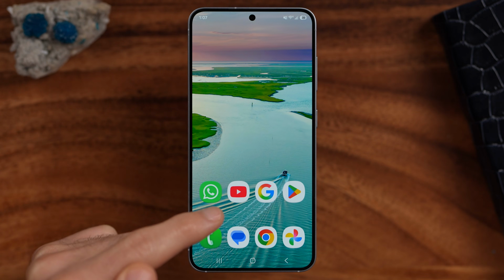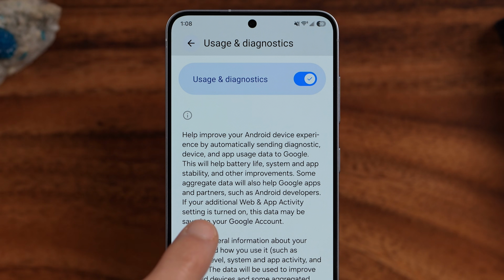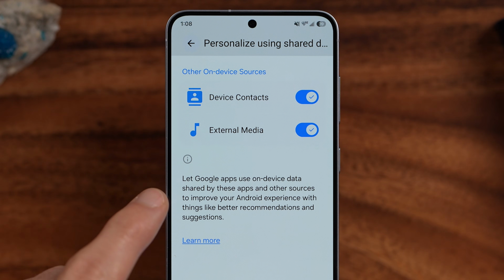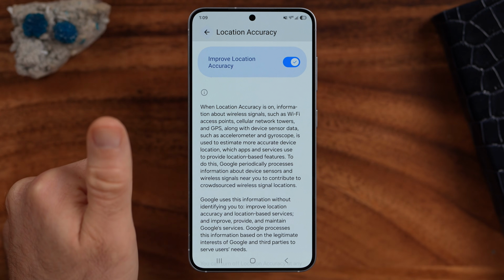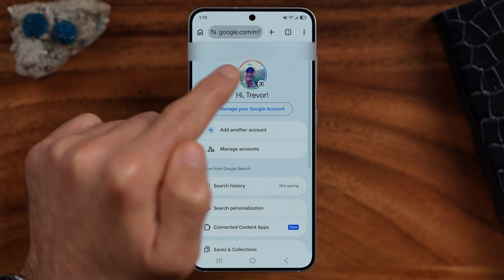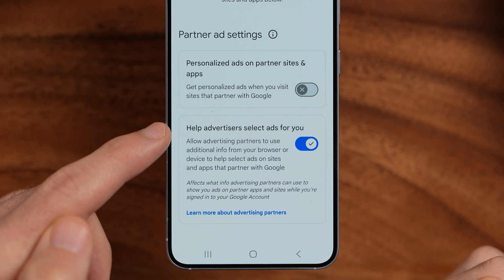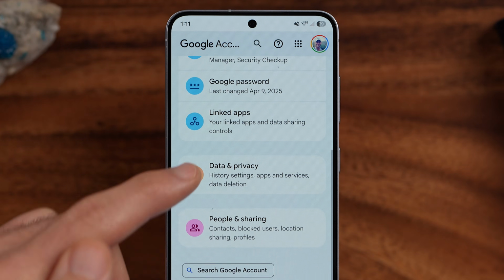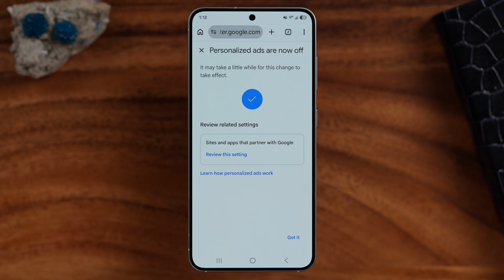Turn Off This Parasite on Every Phone! Developers Don’t Want You to Know This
You can easily disable this parasitic setting on any Android phone by following along with these steps.